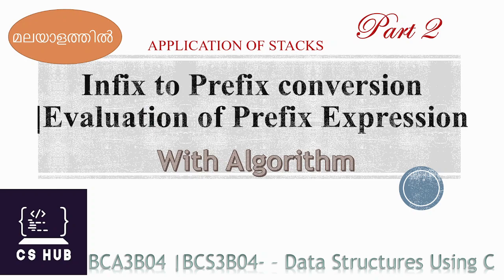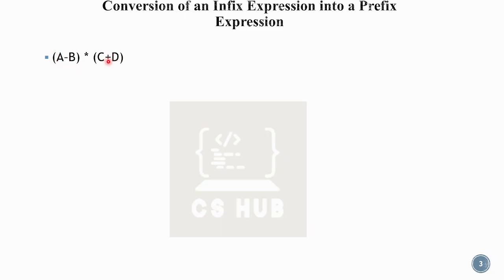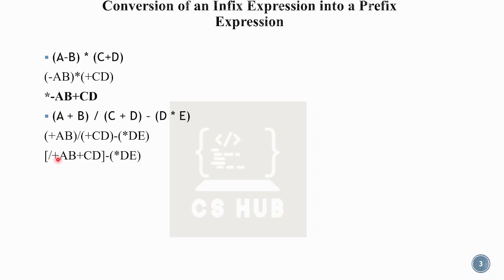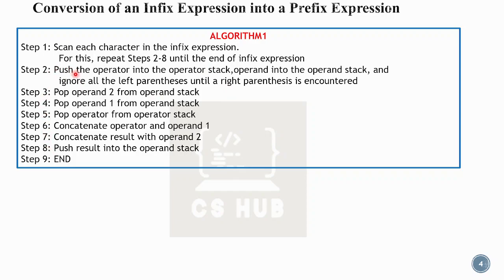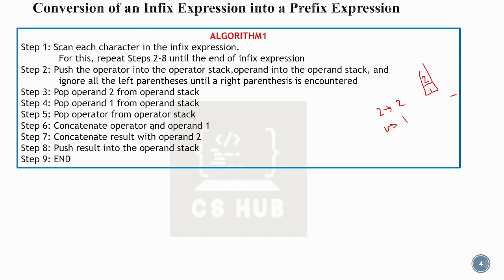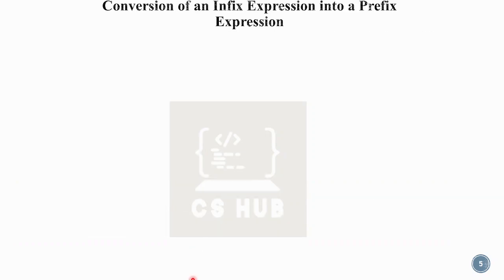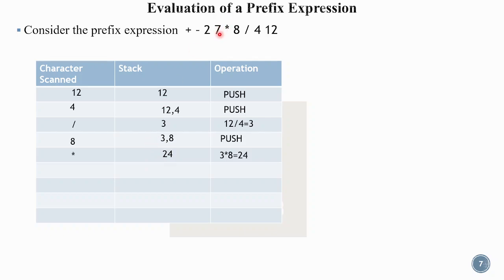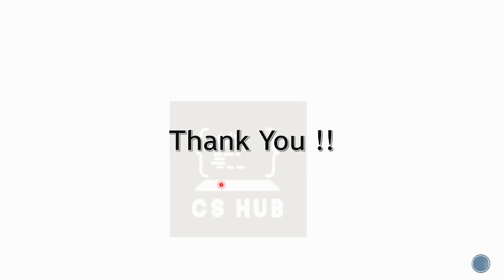CONVERSION OF INFIX EXPRESSION TO PREFIX|EVALUATION OF PRETFIX|APPLICATION OF STACK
data structure playlist stack operations in data structure stack using C data structure  data structure malayalam Datastructure using c calicut university
CONVERSION OF INFIX EXPRESSION TO PRETFIX|EVALUATION OF PRETFIX|APPLICATION OF STACK
NOTES